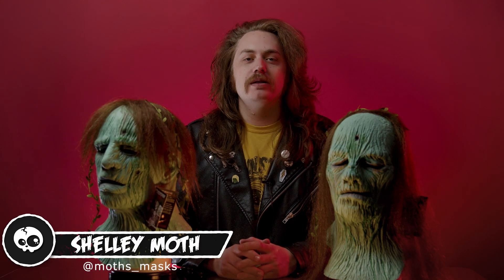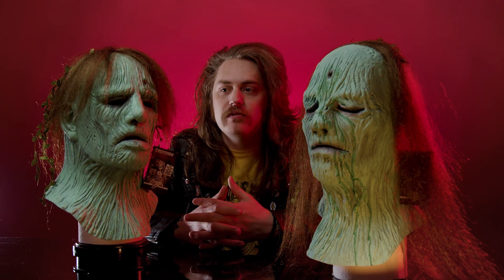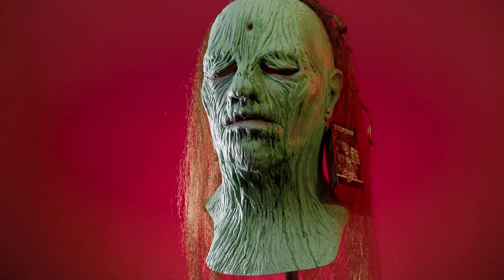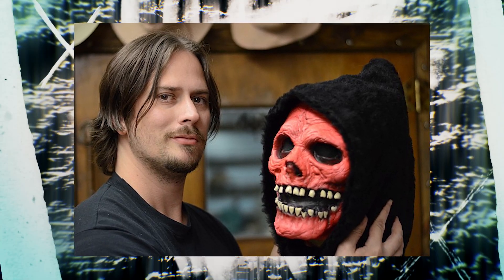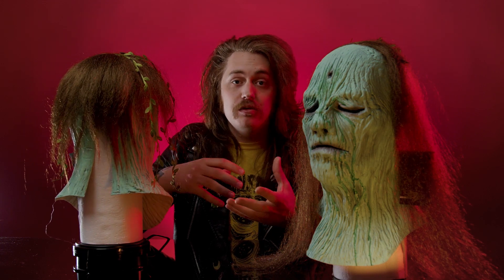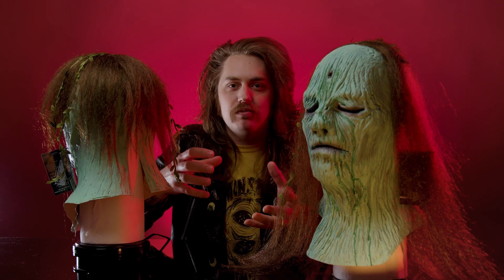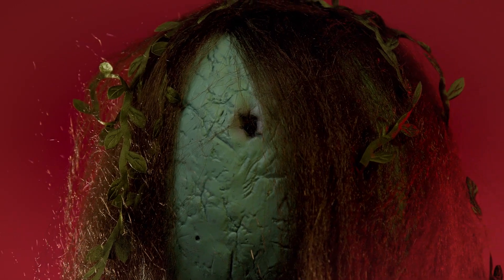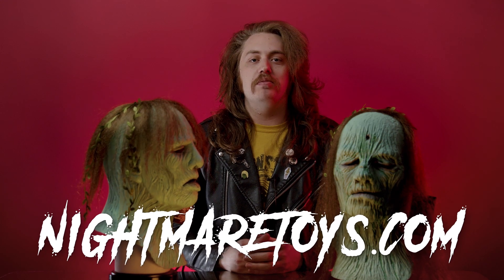Harry And Becky | Mask Monday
Harry and Becky are the focus of this Mask Monday Episode.